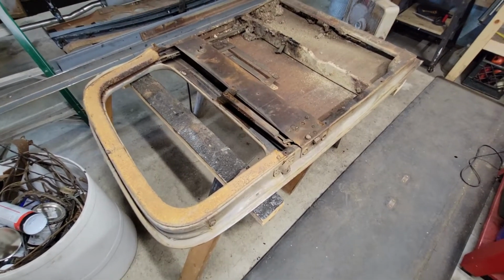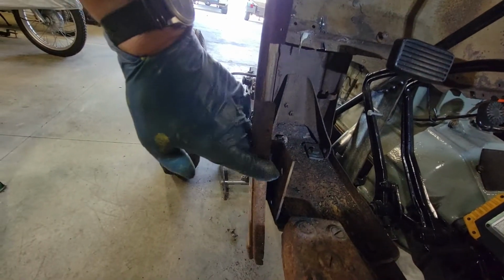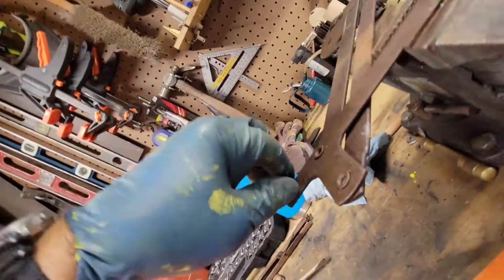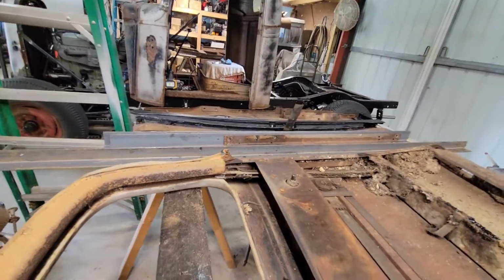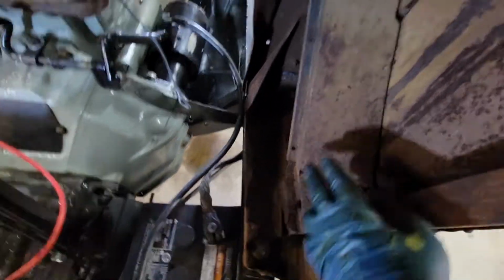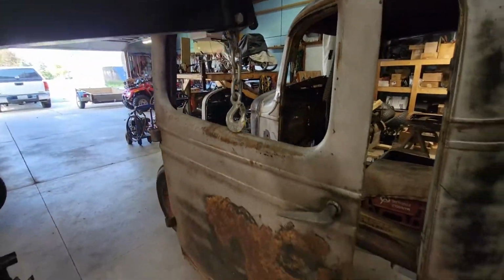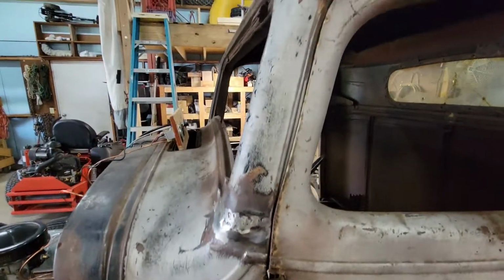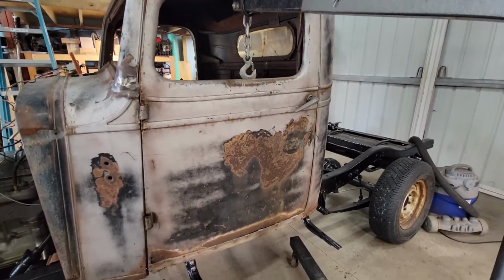1936 Chevy Pickup - Door Fitting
Making progress, slowly. Fitting the door and sizing up the door gaps and running into some minor issues, but it's moving forward!